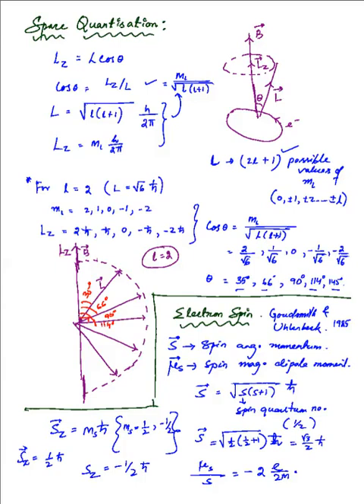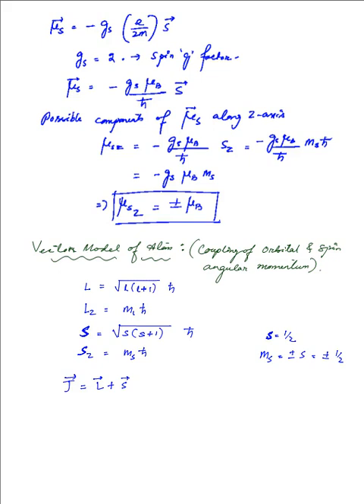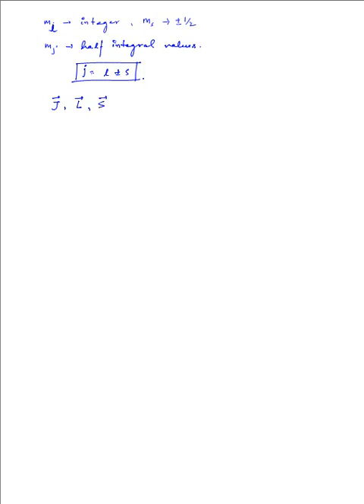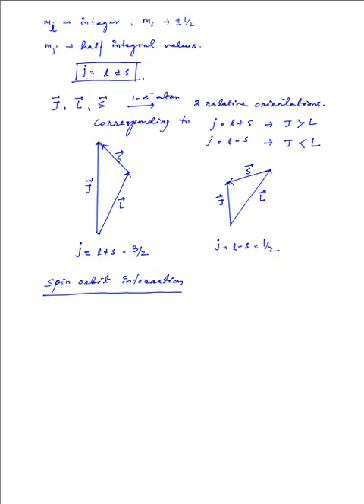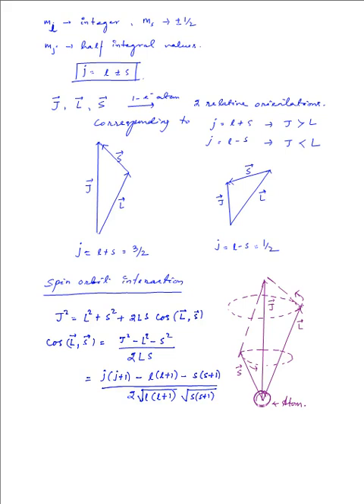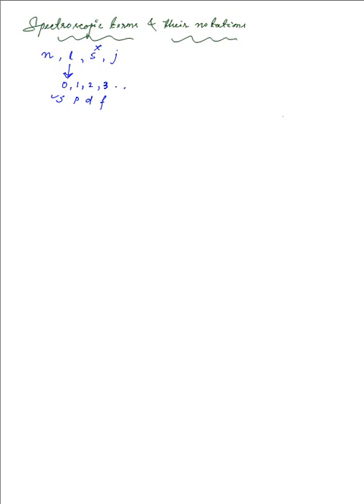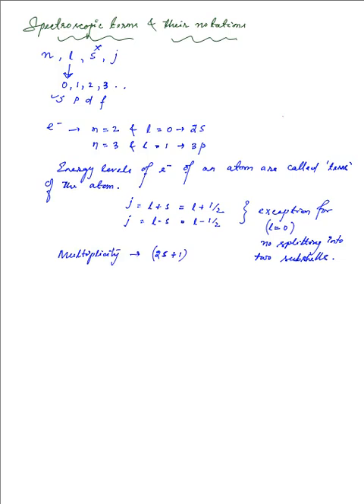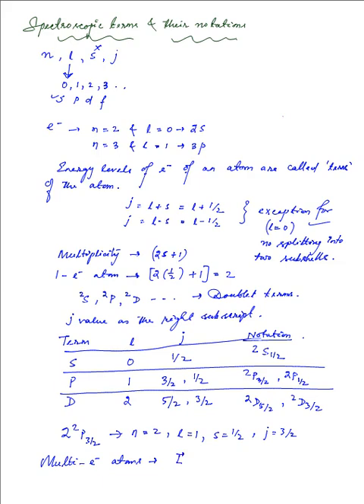Vector Model of Atom (Spin - Orbit Interaction)